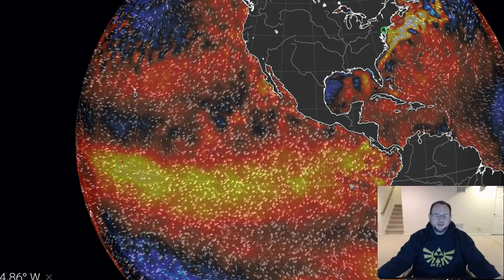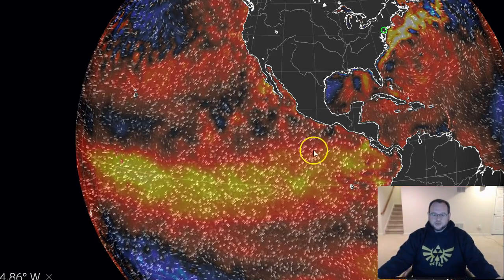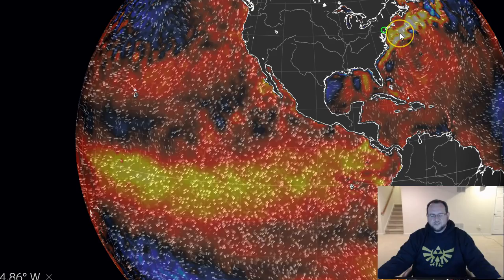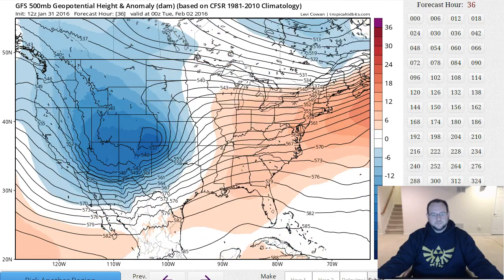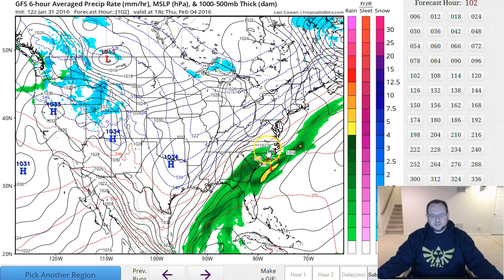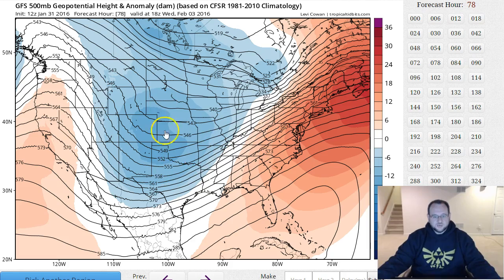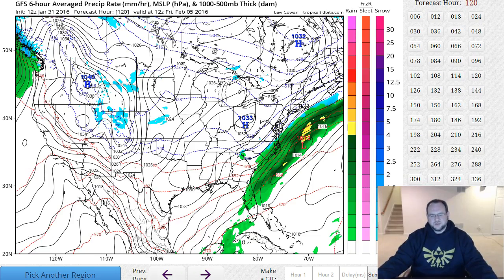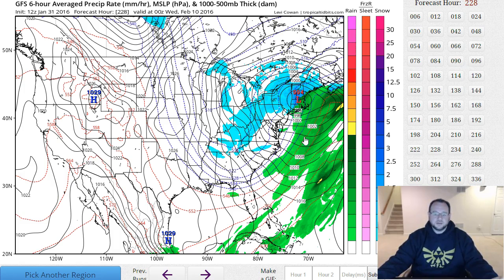Jan 31: Storm Discussion Video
El Nino is continuing to display signs of breaking down through 2016.

After a mild start to the week, rain and thunderstorms are possible Wednesday afternoon-evening.

Coastal snowfall is possible this Friday (Feb 5) should the stalled front-riding energy come close enough to the coast. Right now, it's a little too far out to sea but any slight trend W or extension of precipitation and the coast is game for a snow thump.

The Feb 9-10 winter storm signal is still very strong despite being too far away for details.

These are the 3 possibilities I'll be tracking this week. Have a great rest of your Sunday and be safe! JC